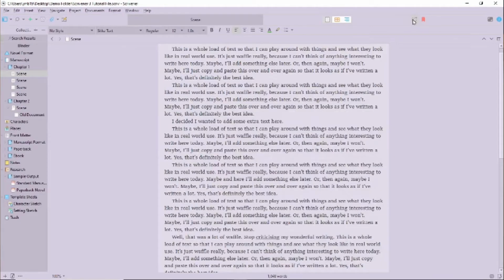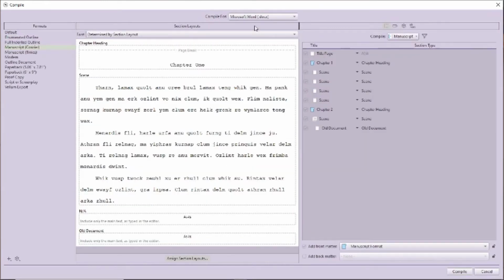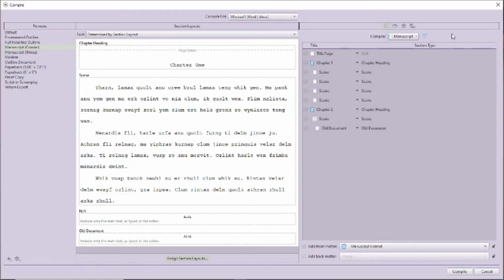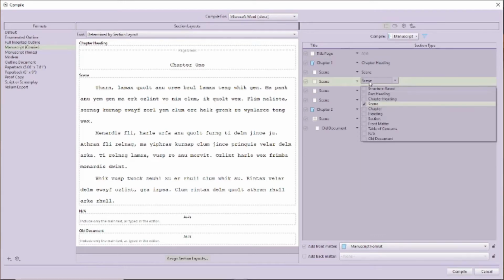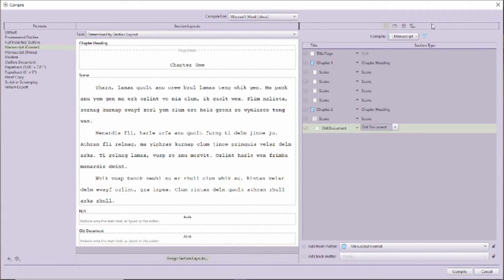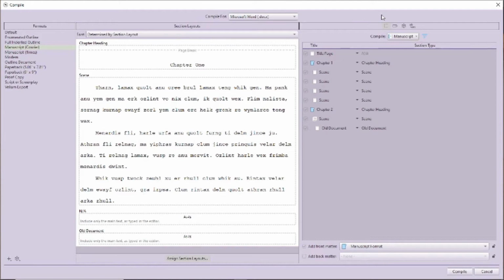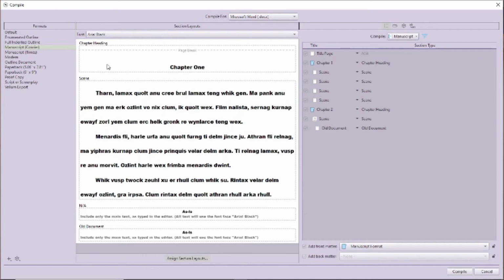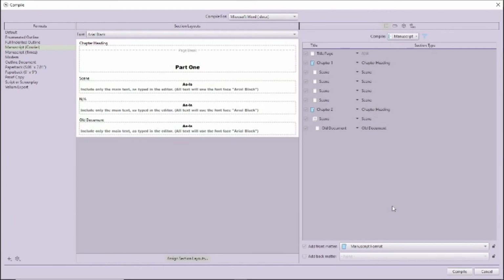Scrivener 3 for Windows: What You Can Expect to Find in Compile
The Compile window in Scrivener 3 for Windows looks very different from the one in Scrivener 1. This is an overview of all the options available, as a precursor to future videos where I will follow through the whole Compile process from start to finish.

Video Breakdown
00:00 Introduction
00:20 Scrivener 3 for Windows update
00:53 The Compile screen and Compile outputs
01:21 The Compile panel
03:06 The Section Layout panel
03:56 The Formats panel
04:21 Assigning Layouts
04:50 Follow-up options and suggestions